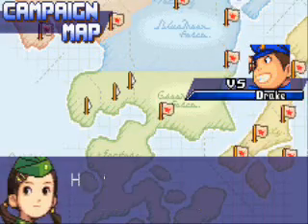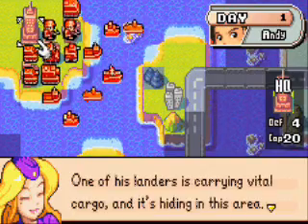Advance Wars Instruction: Mission 18 (Andy)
I had a cold today, so if you can't hear me turn the volume up. In other news, I just destroyed a lander fulla crack LOL!